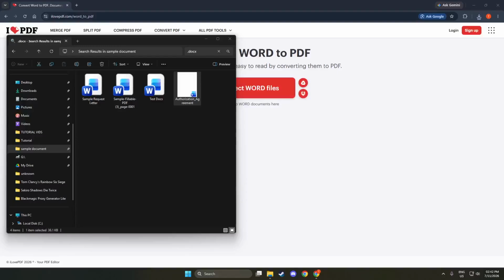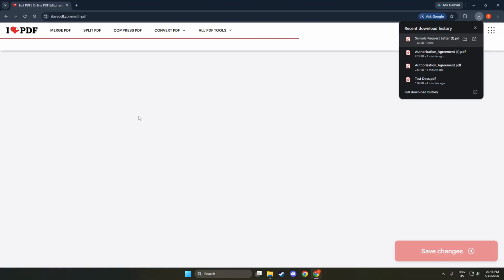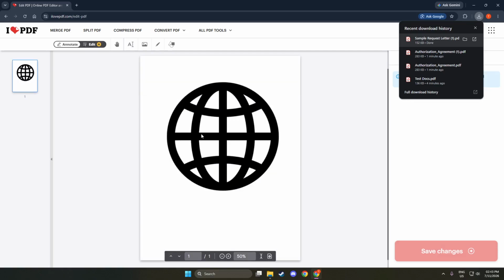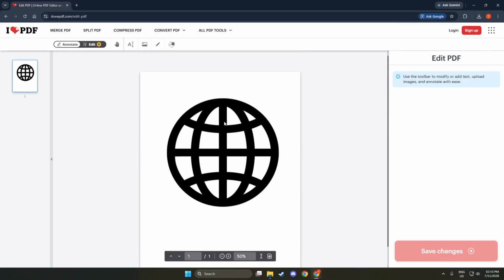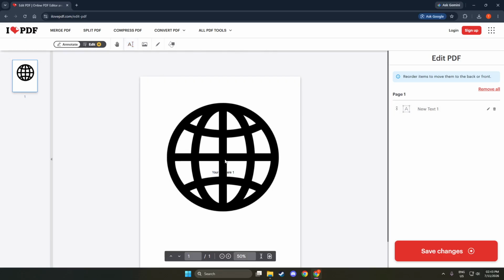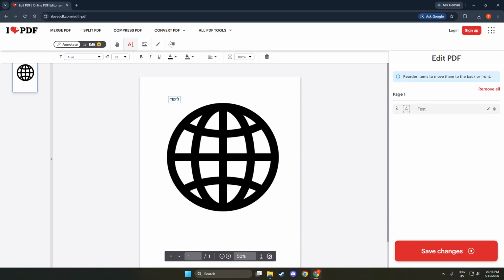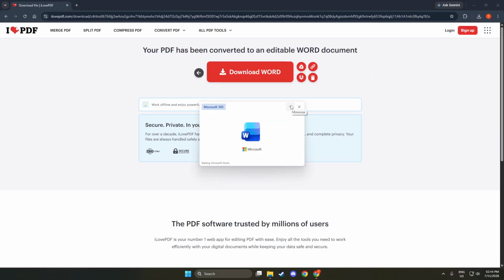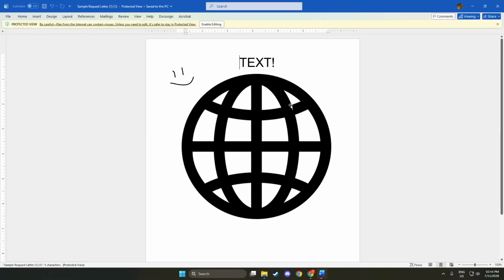How to Edit a Word Document Online in iLovePDF [2026 Full Guide]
How to Edit a Word Document Online in iLovePDF

Are you tired of dealing with complicated software just to edit a Word document? In today's video, I'll guide you through the simple process of editing a Word document online using iLovePDF, a user-friendly platform that makes document management a breeze. You'll learn how to navigate the clean interface and utilize essential features like text editing, image insertion, and annotation tools—all without any downloads! Say goodbye to formatting issues, as iLovePDF automatically converts your document to PDF, preserving your original layout. Whether you need to add notes, highlight important sections, or enhance your document visually, this tutorial covers it all. By the end, you'll be confident in using iLovePDF to edit your documents quickly and efficiently. Let's dive right in!

iLovePDF, edit document online, Word document, PDF editing, online tools, document management, text editing, upload PDF, add images, draw annotations, editing tutorial, seamless conversion, document formatting, save PDF, user-friendly platform